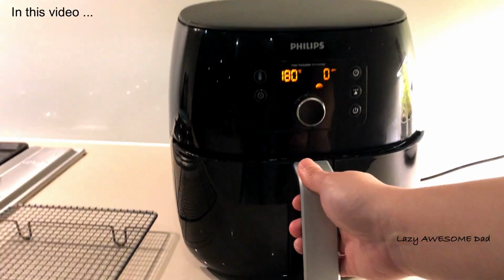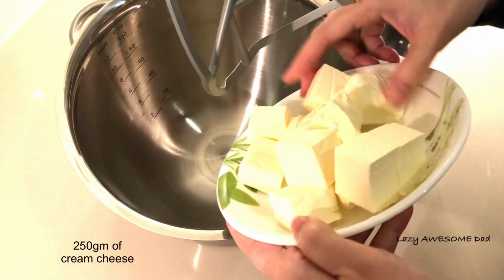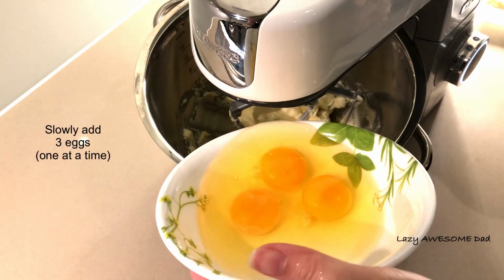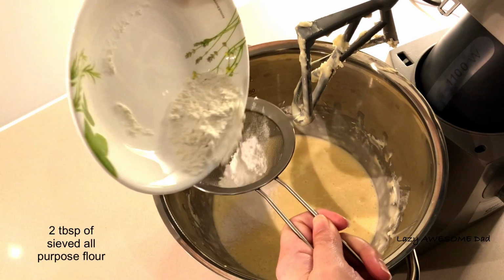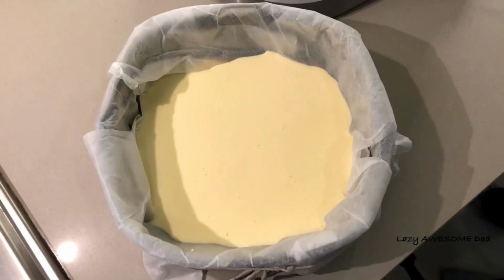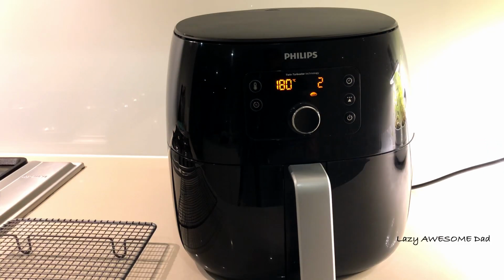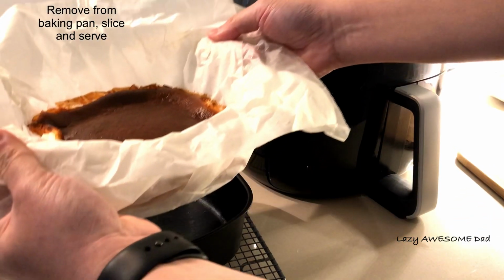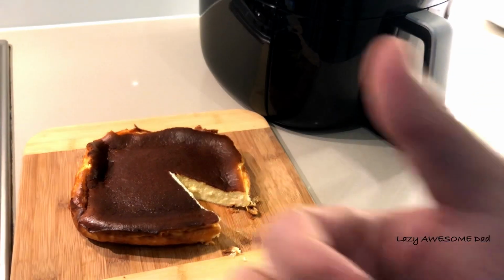AIR FRY - BURNT Basque Cheesecake - easy Airfryer recipe in Philips XXL AIR FRYER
I have not been uploading air fryer recipes lately as my air fryer broke. Time to look into and getting a new one.

To update below:

Sharing our soft, fluffy, and downright irresistible air fryer milk bun bread that we make regularly. Freshly air fried to perfection, these buns are perfect for breakfast with just butter, as a side with a great bowl of your favourite soup or just as a snacks for school.

Ingredients:

Directions: